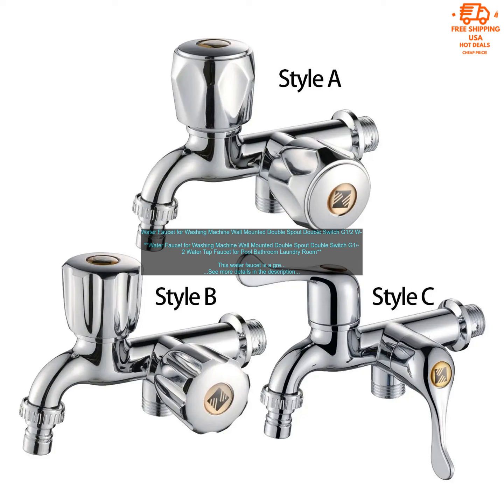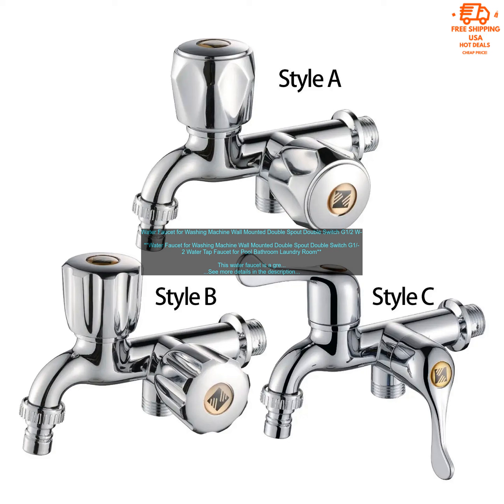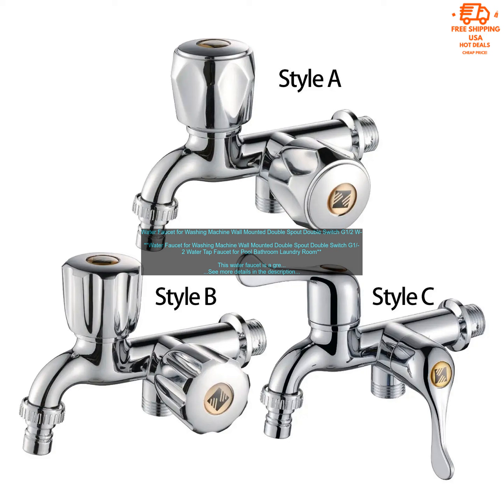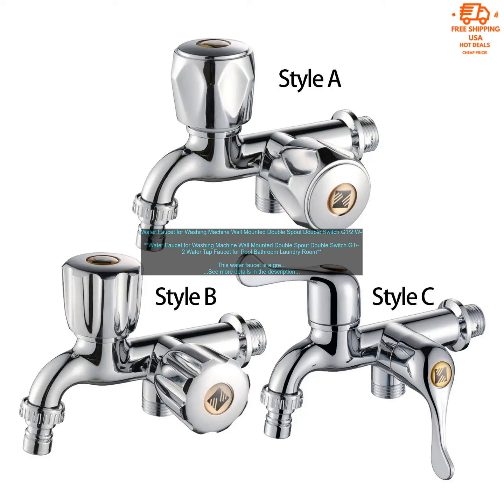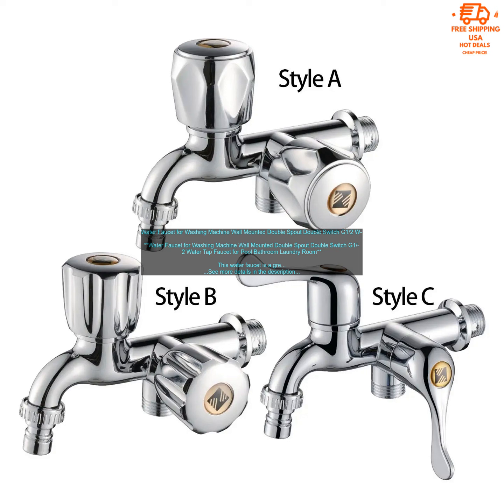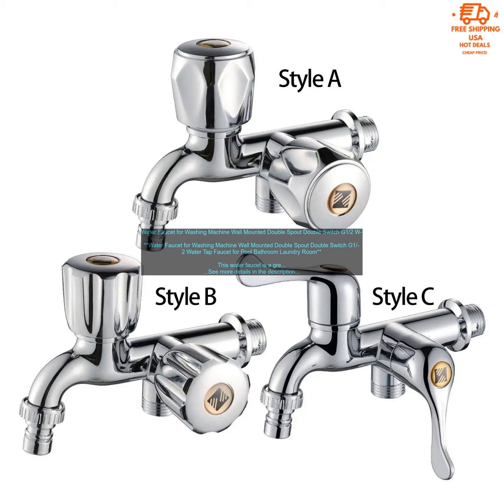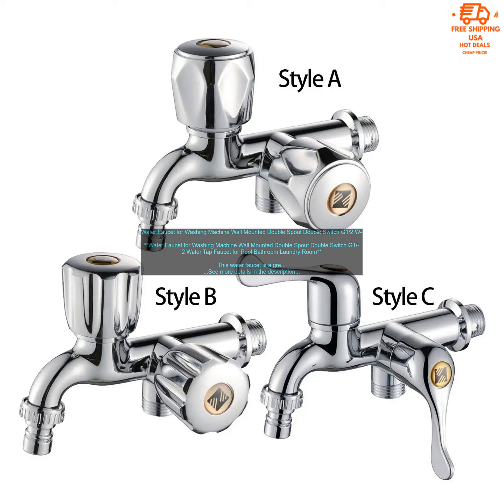1005005603582664 Water Faucet for Washing Machine Wall Mounted Double Spout Double Swit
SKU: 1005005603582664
Water Faucet for Washing Machine Wall Mounted Double Spout Double Switch G1/2 Water Tap Faucet for Pool Bathroom Laundry Room

A water faucet for washing machine is a must-have for any laundry room. This faucet allows you to easily fill up your washing machine with water, without having to carry a heavy bucket from the sink. This faucet is also great for filling up watering cans or other containers.

The water faucet for washing machine is wall-mounted, which saves space and keeps the floor clear. It has a double spout, so you can fill up two buckets at once. The faucet also has a double switch, so you can control the flow of water to each spout independently. This is great for filling up different sized buckets or containers.

The water faucet for washing machine is made of high-quality materials, so it is durable and long-lasting. It is also easy to install, so you can have it up and running in no time.

Here are some of the benefits of using a water faucet for washing machine:

* Saves time and effort: No need to carry heavy buckets of water from the sink.
* Saves space: Wall-mounted faucets take up less space than freestanding faucets.
* Easy to install: Most water faucets for washing machines can be installed in just a few minutes.
* Durable and long-lasting: Made of high-quality materials, these faucets will last for years.

If you are looking for a way to make your laundry room more efficient, a water faucet for washing machine is a great option. It is easy to use, saves time and effort, and is durable and long-lasting.

**Here are some tips for choosing the right water faucet for washing machine:**

* Consider the size of your washing machine. You will need a faucet that is large enough to accommodate the size of your washing machine.
* Decide what features you need. Some faucets have features such as a double spout or a double switch. Choose the features that are most important to you.
* Choose a faucet that is made of high-quality materials. A good quality faucet will last for years.

**Here are some of the best water faucets for washing machines on the market:**

* [AmazonBasics Single-Handle Wall Mounted Faucet]
* [Delta Faucet Monitor 125 Single-Handle Pull-Down Sprayer Faucet]
bathroom, faucet, laundry room, mount, pool, spout, tap, wall

1. washingmachinefaucet 2. wallmountedfaucet 3.